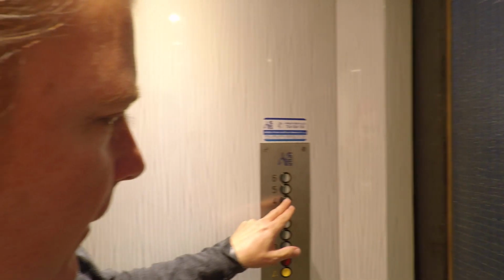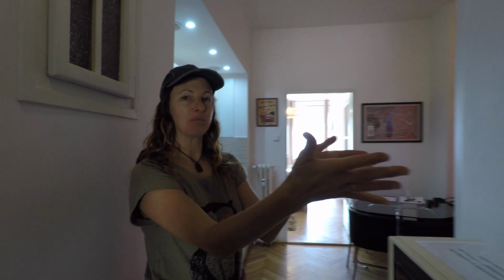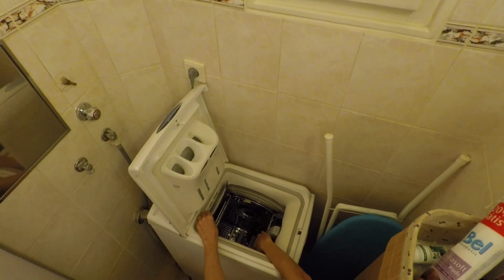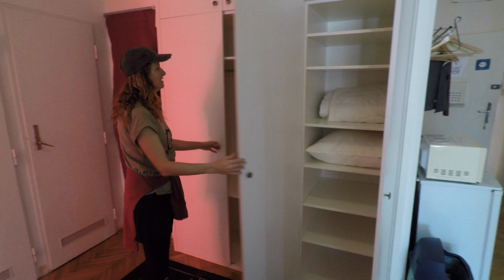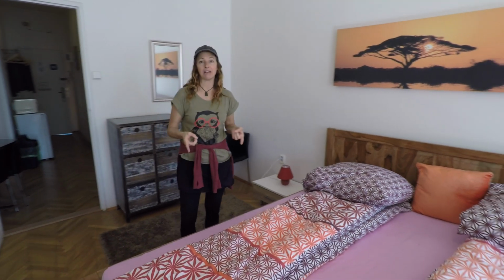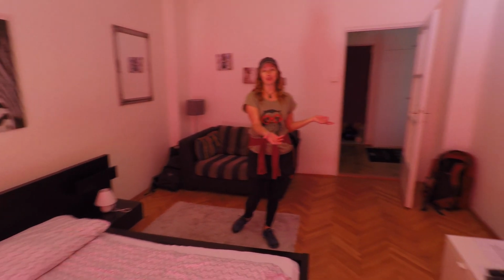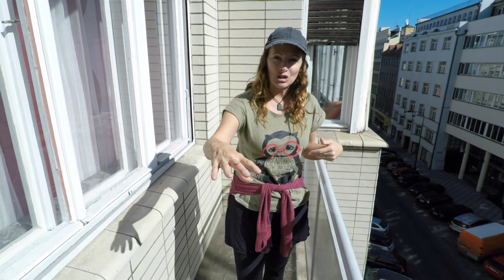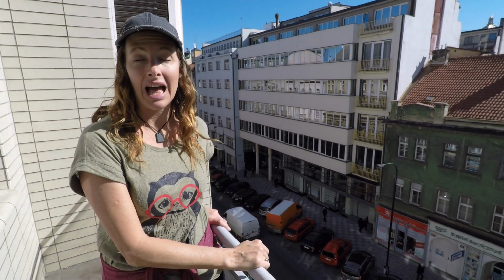Our Apartment in Prague with NO Elevator Door! (Ep. 89) - Family Travel Channel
Welcome to our family travel channel! In this episode we move into our apartment in Prague, Czech Republic.

This apartment near the city center had many interesting features - not the least being that the elevator had no door!

With room to stretch out, this two-bedroom apartment was functional and practical while being near everything we wanted to see! With comfortable bedrooms and big windows, we enjoyed our brief stay here.

VIDEO TIMESTAMPS
00:00 - Intro
00:36 - Foyer
00:54 - Doorless Elevator
01:37 - Entryway
02:06 - Bathroom
02:58 - Kitchen
03:36 - Bedroom 1
04:18 - Bedroom 2
05:09 - Terrace
06:02 - Outro